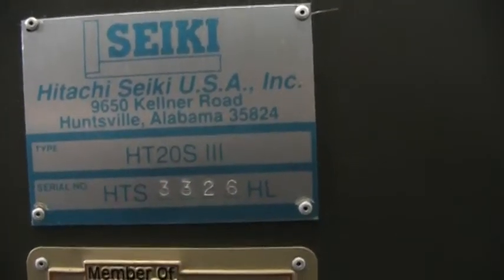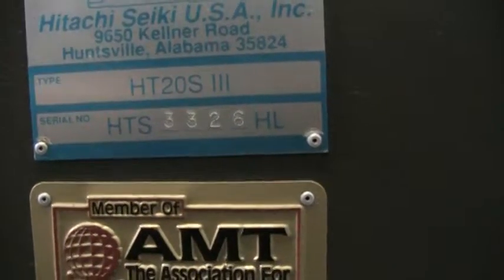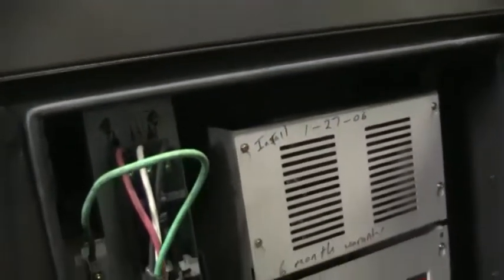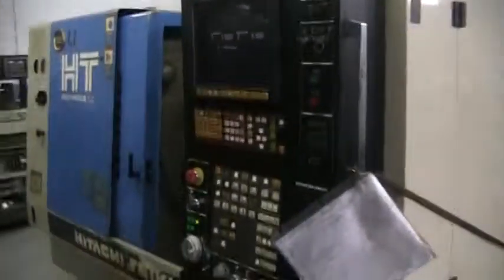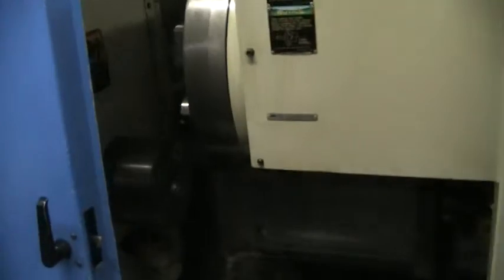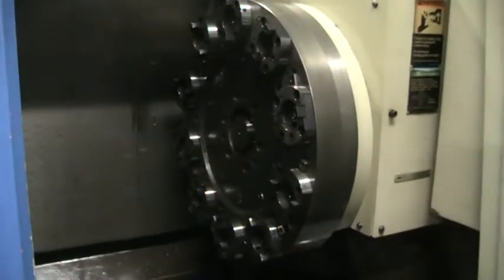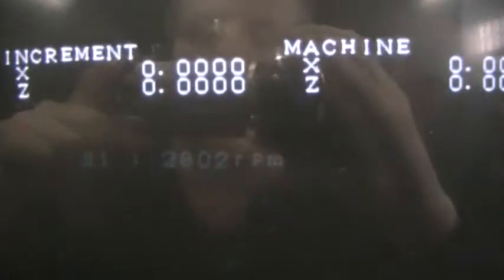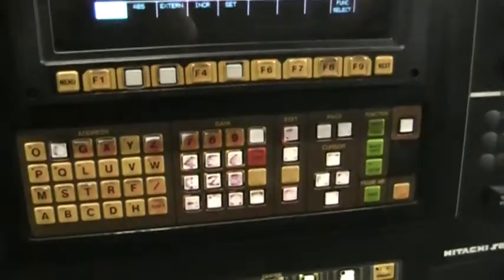Hitachi Seiki HT-20SIII CNC Turning Center M/C 319429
CNC CONTROL:  SEICOS L-MULTI CONVERSATIONAL W/ GRAPHICS
MAX. SHAFT LENGTH:                              25.2"LONGBED
BAR CAPACITY:                                        2"
POSITIONS IN TURRET:                            12/10
RAPID TRAVERSE RATE X-AXIS; Z-AXIS:   984 IPM; 1181 IPM
SPINDLE MOTOR:                                     20/15 HP(50%ED/CONT)
WEIGHT (APPROX.):                                  10,560 LBS.
EQUIPPED WITH:
   PROGRAMMABLE TAIL STOCK